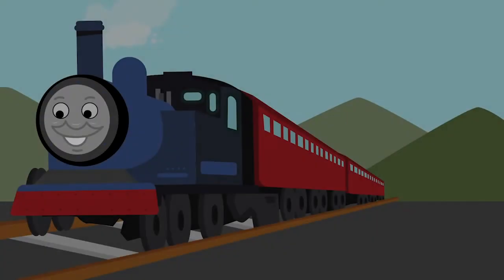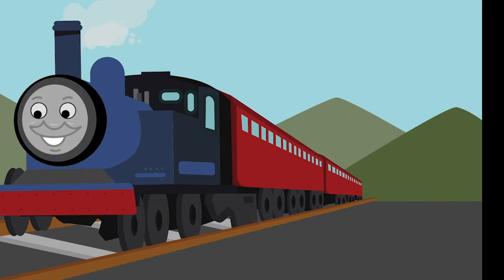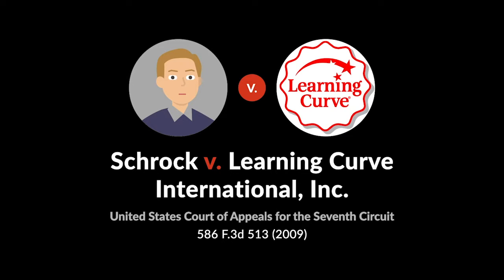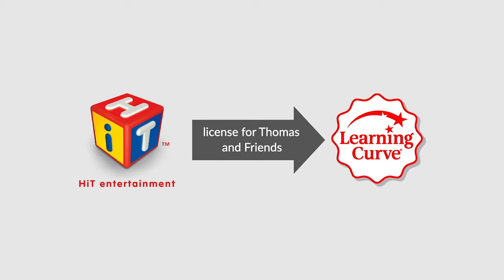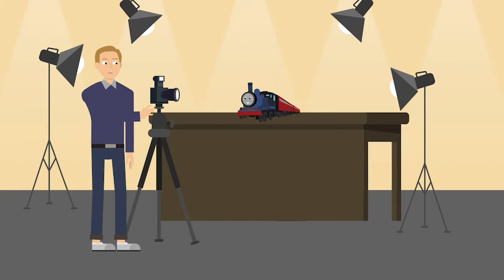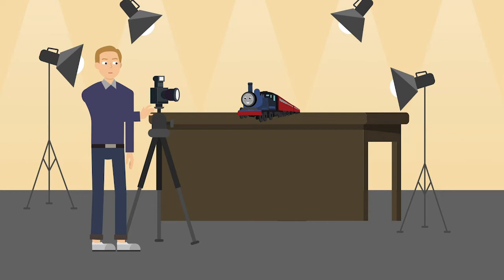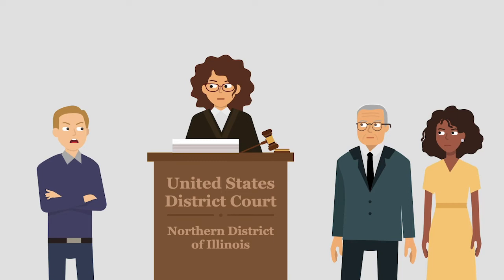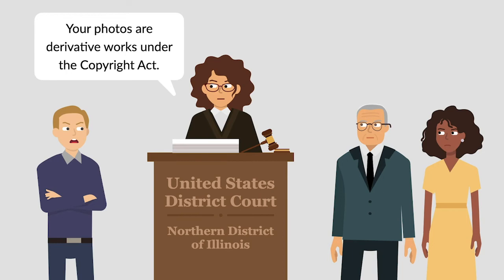Schrock v. Learning Curve International, Inc. Case Brief Summary | Law Case Explained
Schrock v. Learning Curve International, Inc. | 586 F.3d 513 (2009)

Thomas the Tank Engine and his locomotive friends have delighted millions of children. But not even smiling toy trains are immune from intellectual property disputes, which is how Thomas ended up before the Seventh Circuit in the copyright case Schrock versus Learning Curve.

HIT Entertainment owned the copyright to the Thomas and Friends train characters. It granted Learning Curve International a license to create and market toys based on these characters.

Learning Curve hired photographer Daniel Schrock to create product photographs of the toys for promotional materials. Schrock put a lot of work into these photos, using camera and lighting to make the toys look friendly and lifelike. He tried to make them look multidimensional and just a little better than they looked on the shelf.

After Learning Curve stopped working with Schrock, it kept using his photos in its advertising materials. Schrock registered his Thomas photographs for copyright protection.

Want more details on this case? Get the rule of law, issues, holding and reasonings, and more case facts

Have Questions about this Case? Submit your questions and get answers from a real attorney